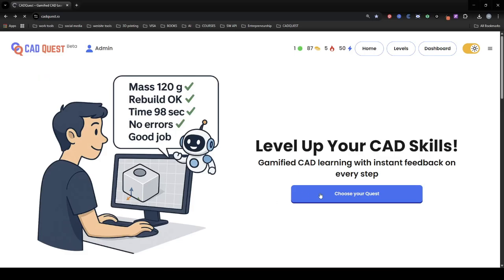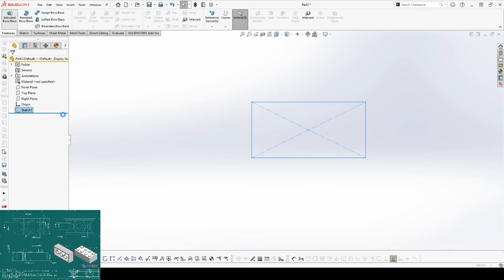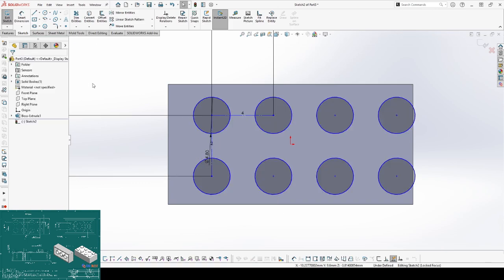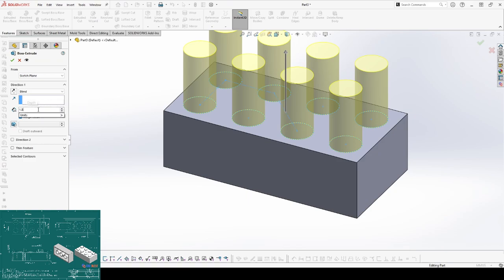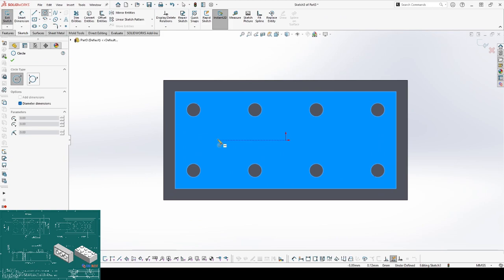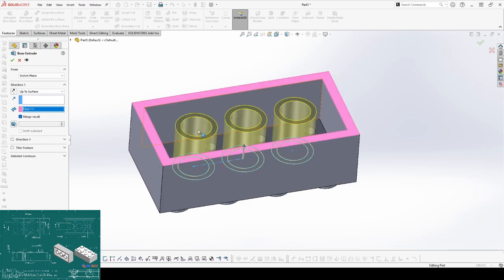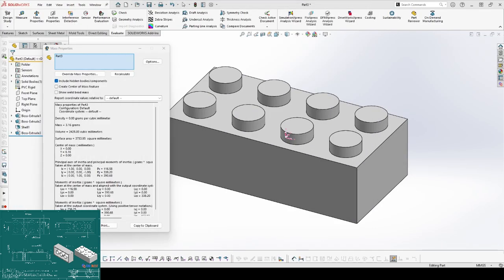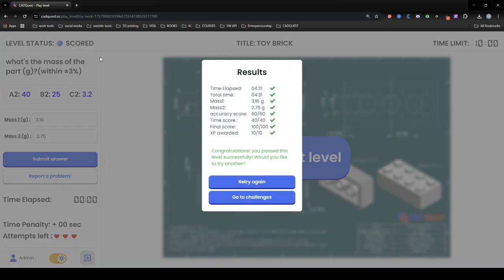SOLIDWORKS Exercise: Toy Brick – CADQuest Classic Mode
Build a toy/LEGO-style brick in SOLIDWORKS—perfect for beginners.
In this quick step-by-step tutorial we sketch the base, extrude, add fillets, create a stud, and pattern it to finish the model. Recorded in CADQuest Classic Mode (no plugins required).

Creating the base sketch with precise dimensions

Extruded Boss/Base, Fillet, Linear Pattern

Clean modeling habits that survive edits

Chapters

00:00 Intro
00:15 New part & base sketch
00:45 Extrude the base
02:00 Sketch the first stud
02:25 Extrude the stud
02:50 Linear pattern (2×3)
03:45 Final check & tips
04:45 Wrap-up

Files / Requirements

SOLIDWORKS (any recent version)

Standard part template (mm)